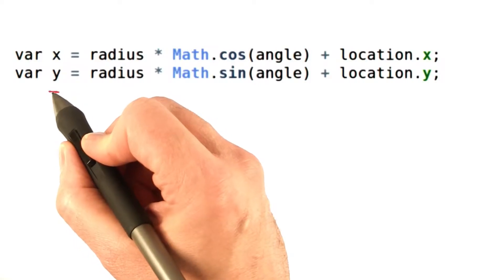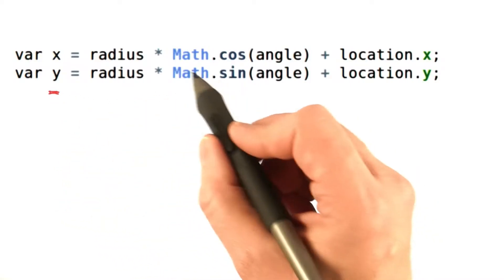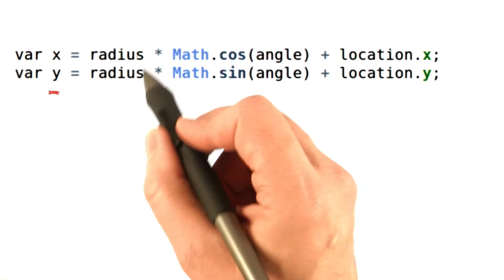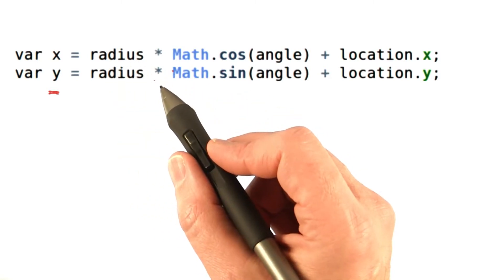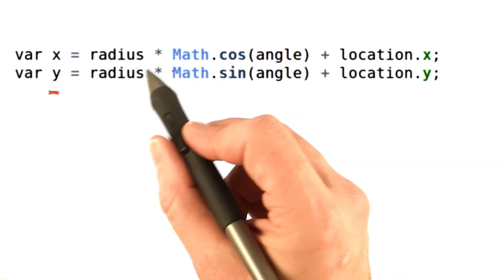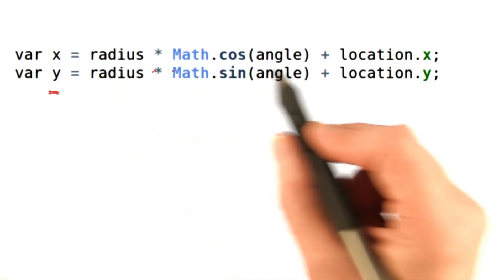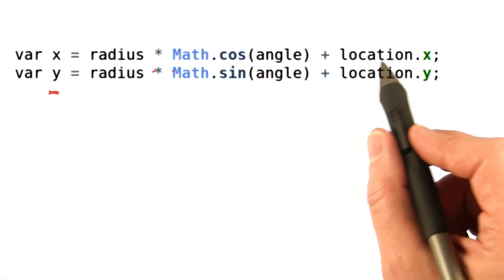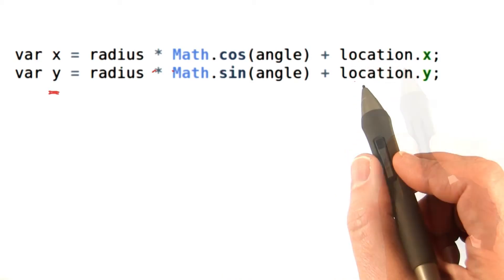Polygon Radius - Interactive 3D Graphics